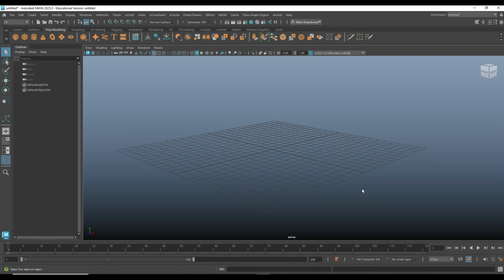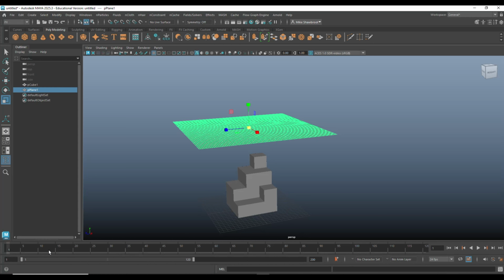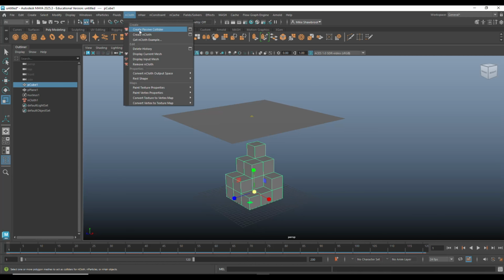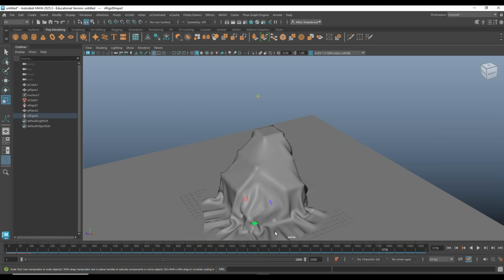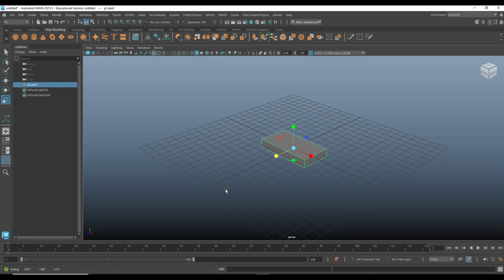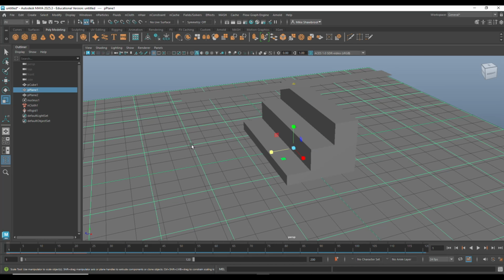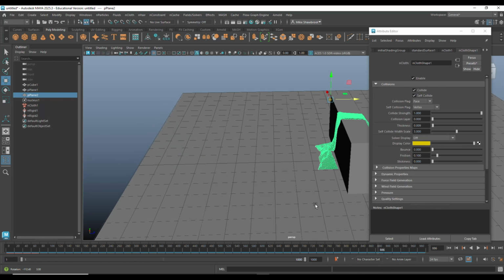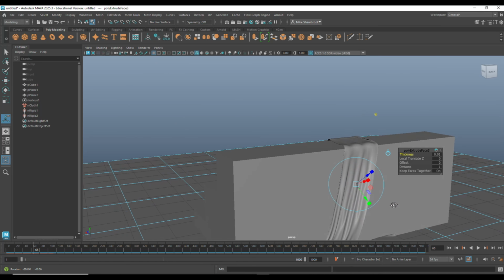Maya 2025 tutorial : Use nCloth to create realistic looking draped textile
In this tutorial in Maya 2025 I will show you how to create realistic looking textile